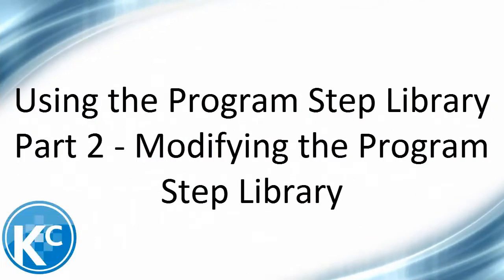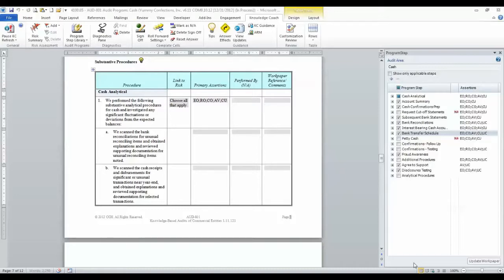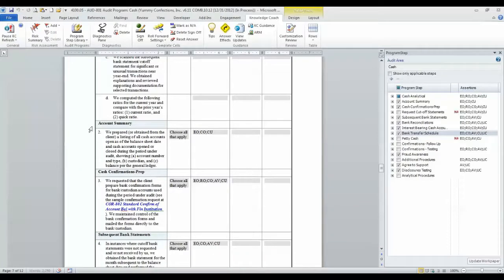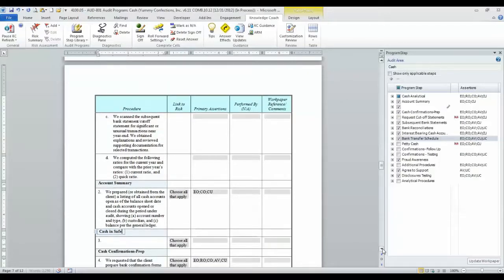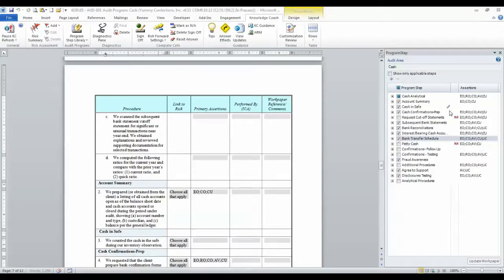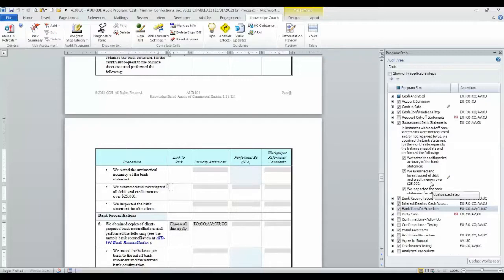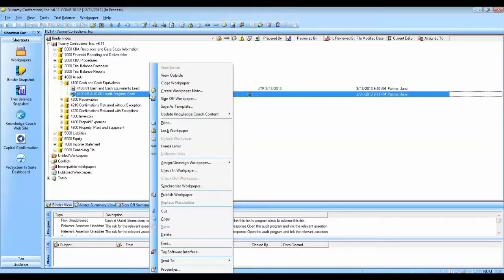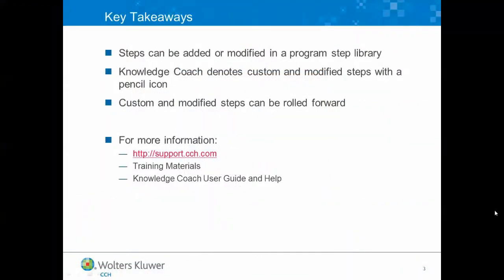CCH® ProSystem fx® Knowledge Coach- Using the Program Step Library- Pt 2- Modifying Program Steps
Learn how to customize existing steps as well as how to add new steps to the Program Step Library.